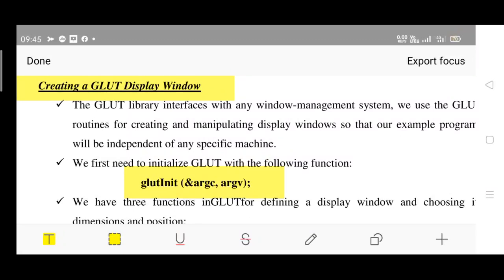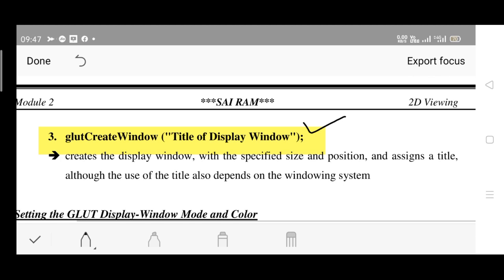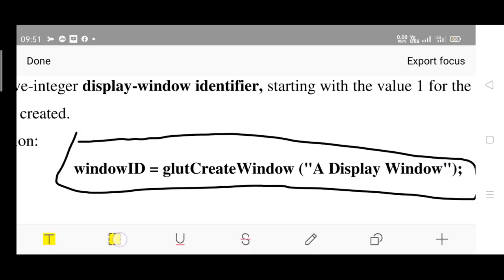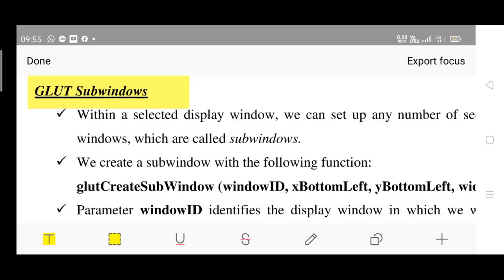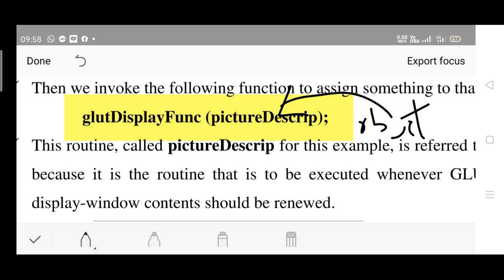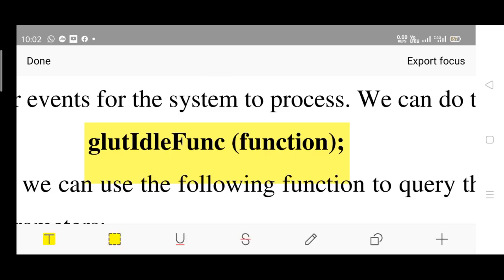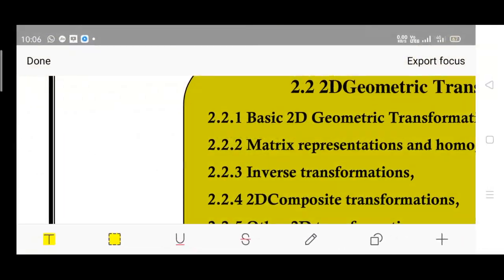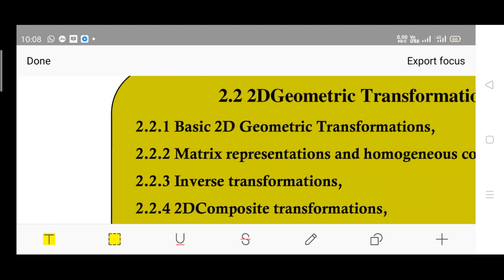15/17CS62 CG Module 2 by Prof Raghavendra Hegde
Module 2 Conclusion